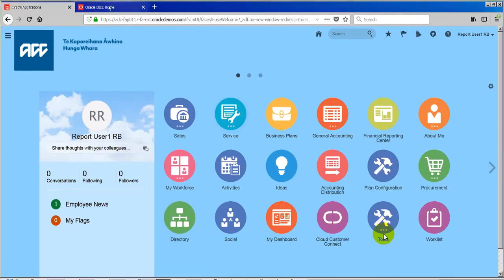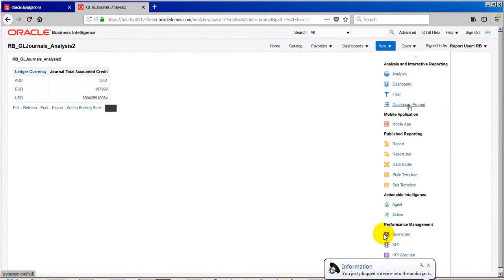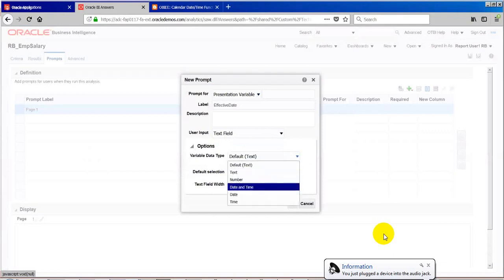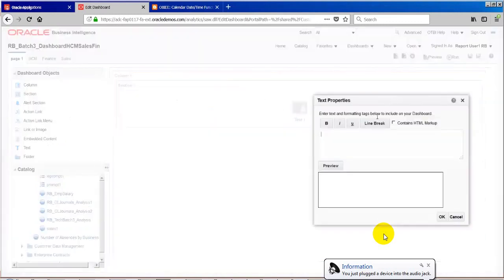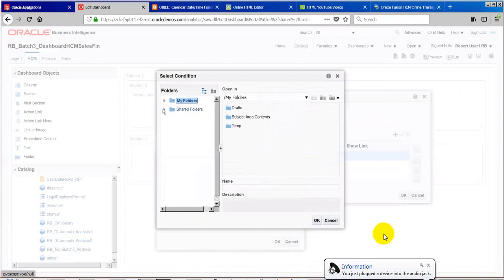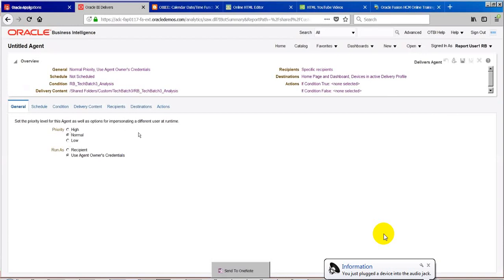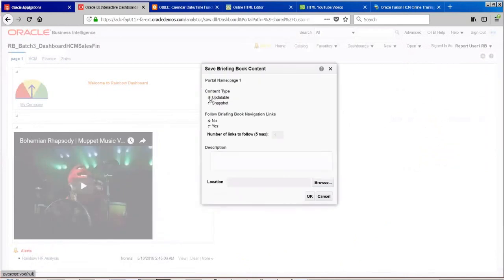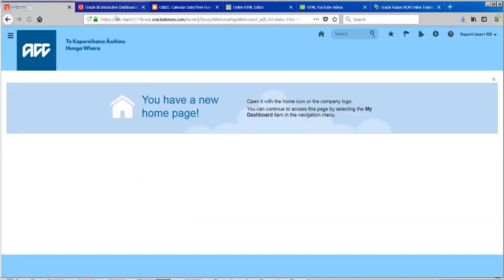Pepper and Salt 30 OTBI